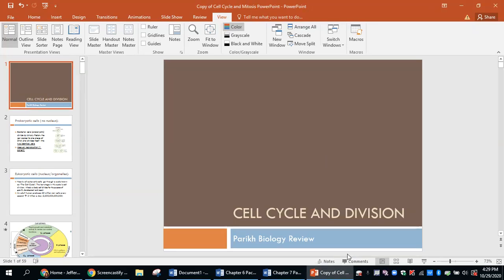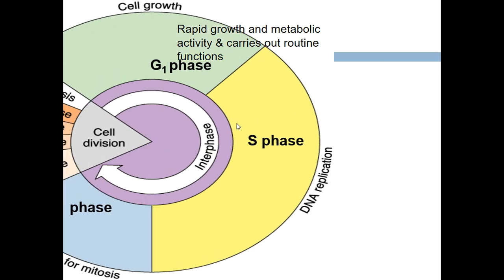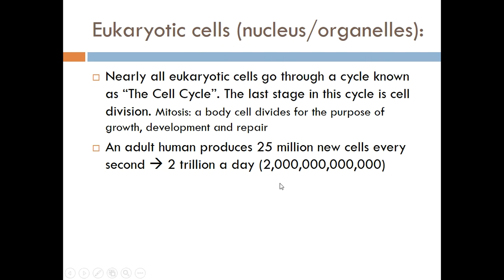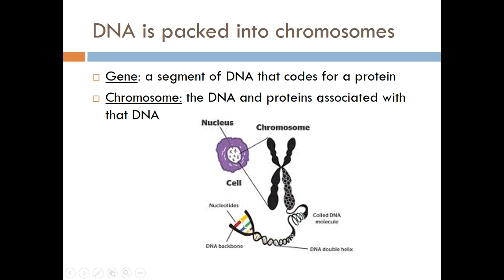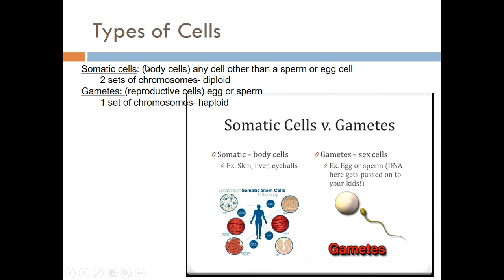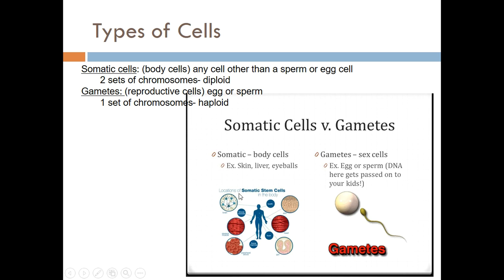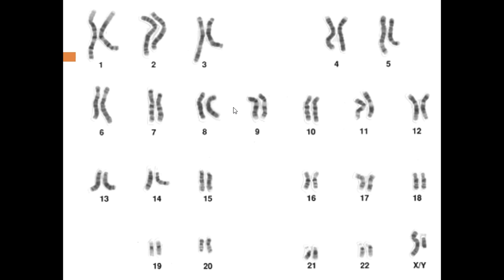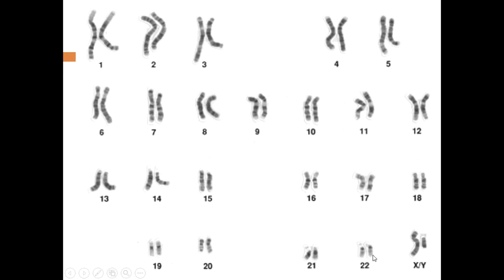Intro Cell Division